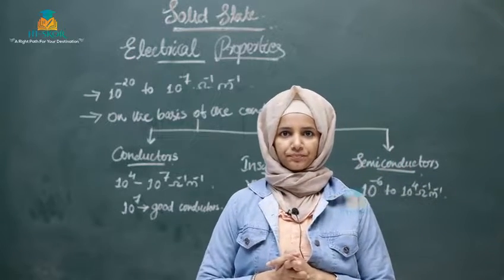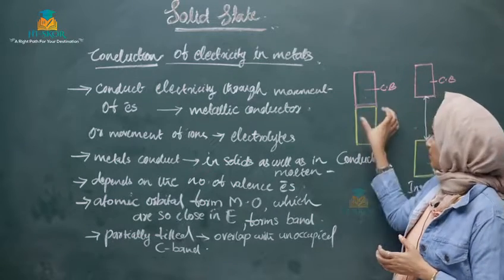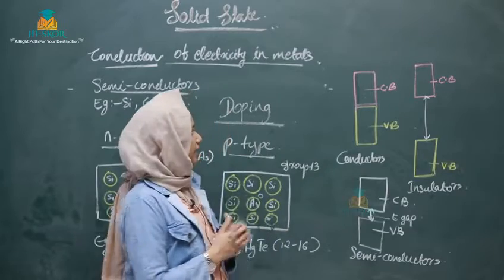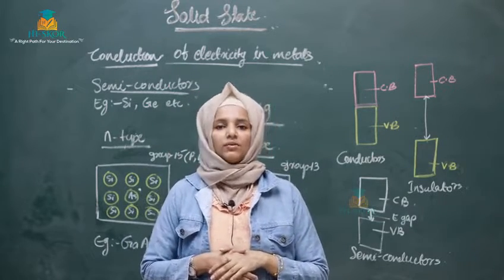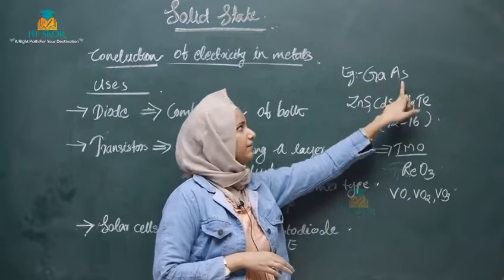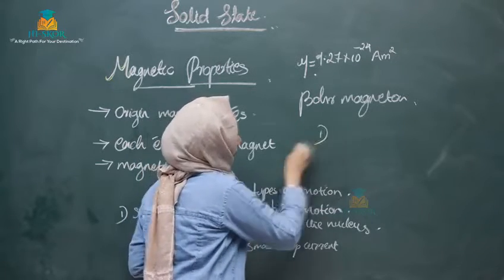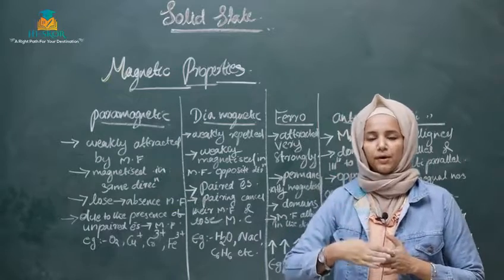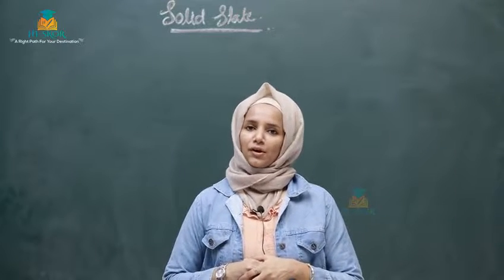CHEMISTRY - CHAPTER-1 ​PART-7| CHEMISTRY Tuition Class | HSE Free Plus Two Tuition 2022 | Hiskor